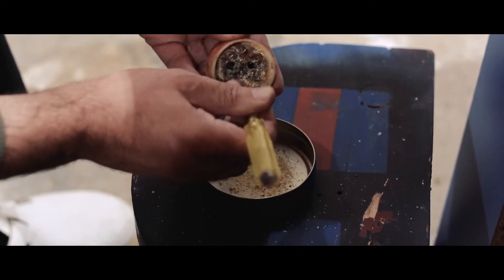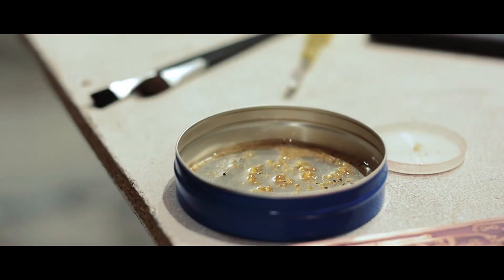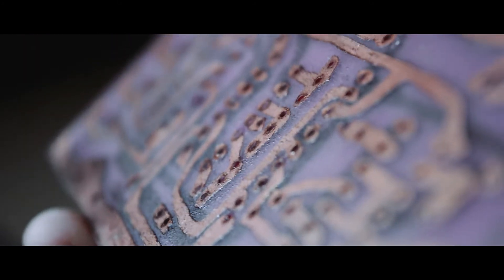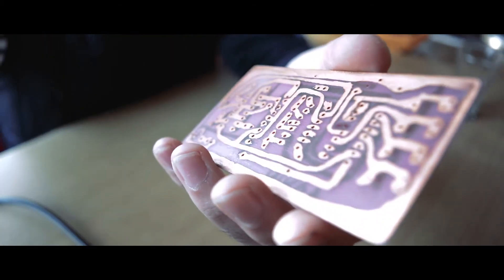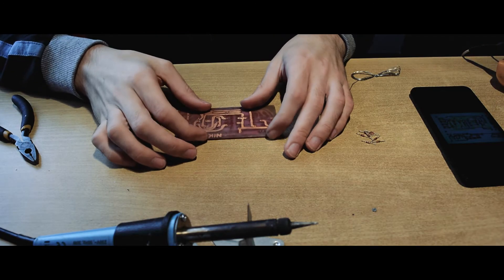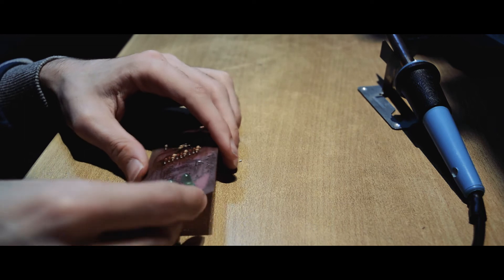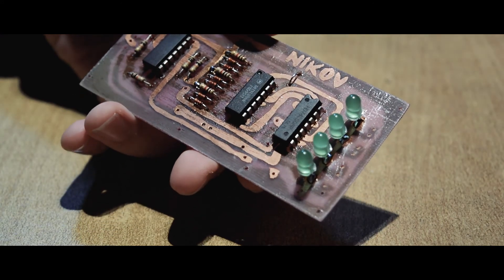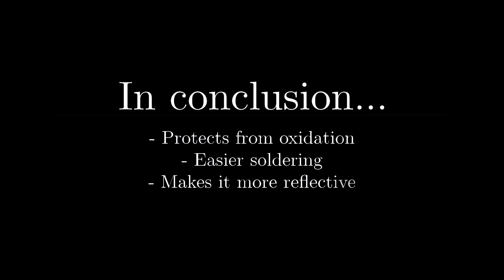Coating PCB with soldering flux?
A rare process that may pay off?